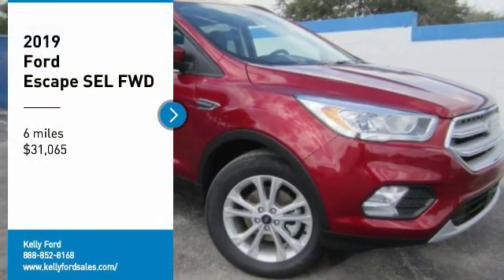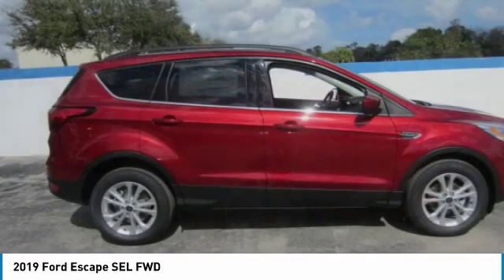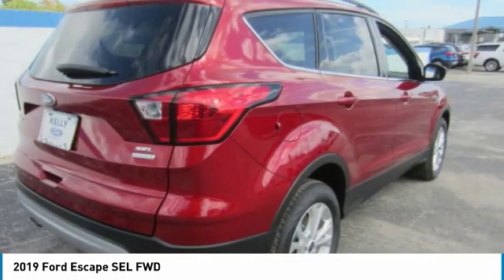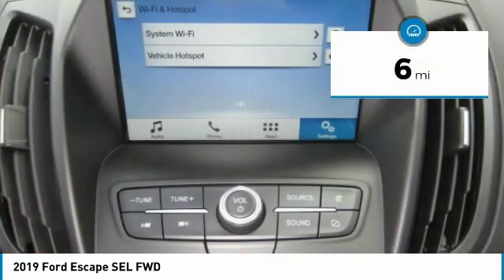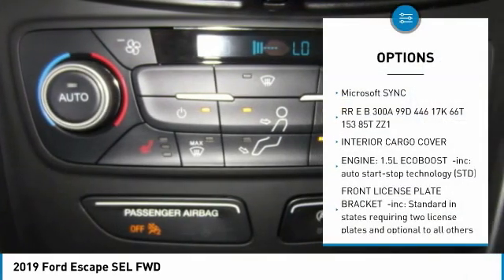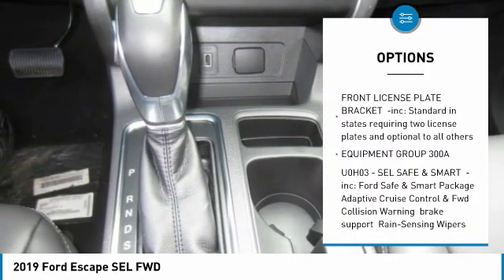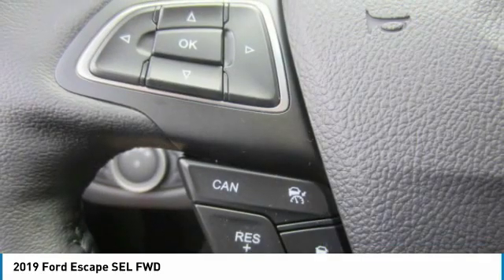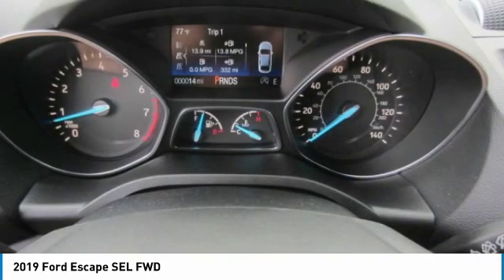2019 Ford Escape 19T235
2019 FORD ESCAPE Melbourne, FL
Stock# 19T235

Kelly Ford
776 Magnolia Ave

Boasts 30 Highway MPG and 23 City MPG! This Ford Escape has a durable Intercooled Turbo Regular Unleaded I-4 1.5 L/92 engine powering this Automatic transmission.

* This Ford Escape is a Bargain with These Options *
U0H03 - SEL SAFE & SMART -inc: Ford Safe & Smart Package, Adaptive Cruise Control & Fwd Collision Warning, brake support, Rain-Sensing Wipers, front only, Auto-Dimming Rearview Mirror, Blind Spot Info System w/Cross-Traffic Alert (BLIS), Auto High-Beam Headlamps, Windshield Wiper De-Icer, Lane-Keeping System, lane-keeping alert, lane-keeping assist and driver alert system , RUBY RED METALLIC TINTED CLEARCOAT, INTERIOR CARGO COVER, EQUIPMENT GROUP 300A, ENGINE: 1.5L ECOBOOST -inc: auto start-stop technology (STD), Wheels: 17  Sparkle Silver-Painted Aluminum, Variable Intermittent Wipers, Trip Computer, Transmission: 6-Speed Automatic w/SelectShift, Transmission w/Oil Cooler.

For a must-own Ford Escape come see us at Kelly Ford, 776 Magnolia Ave, Melbourne, FL 32935. Just minutes away!